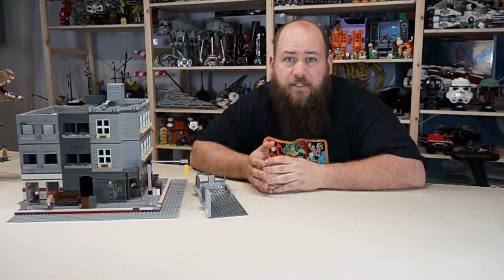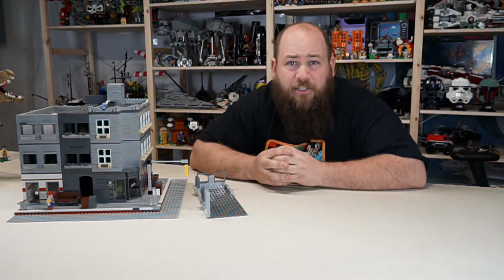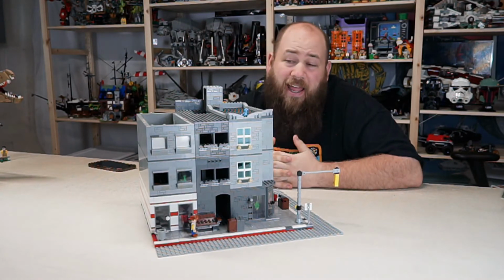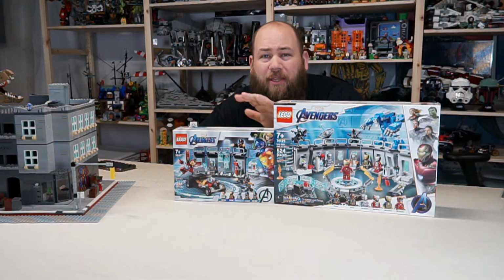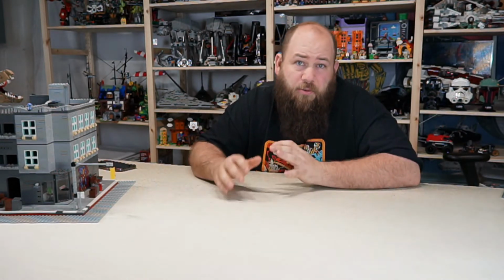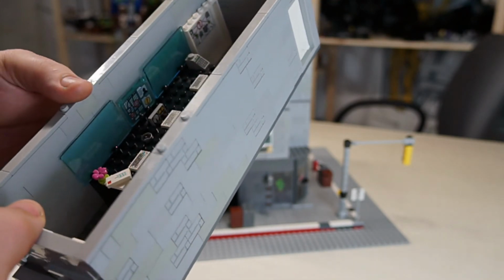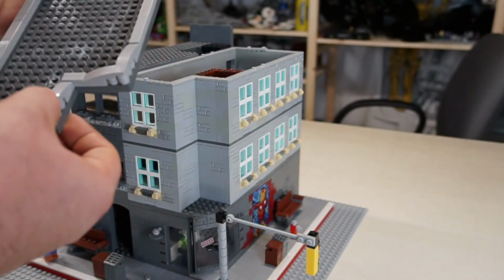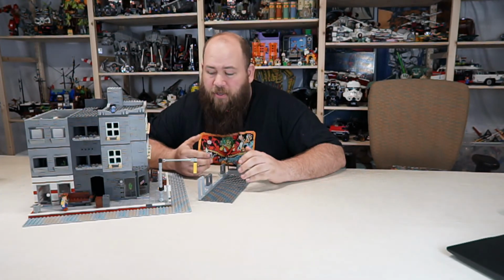LEGO Marvel City MOC Chapter 7: Updates on the comic book store, the ice cream parlor and others...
This week I talk about the city, the updates that were done and a little bit about the shelf situation, WE ARE RUNNING OUT OF ROOM!! I revamped the Comic Book store and the Ice Cream Parlor in the New York Marvel City MOC. I made it a little slimmer and added a stairwell beside it so you can access all the apartments on the above floors. I finished all 4 of the available apartments and ran out of 1x light bluish grey bricks to complete the walls. I've added couches, refrigerators, stoves, tables, bathrooms, beds, dressers and other accessories in each apartment. I did complete a bricklink order with about another 1000 pieces for the city, including the 1x bricks in light bluish grey.

If you made it this far, drop us a comment saying you actually read all of the description, and we did not do it just for the views and shares.

Bye, Bye